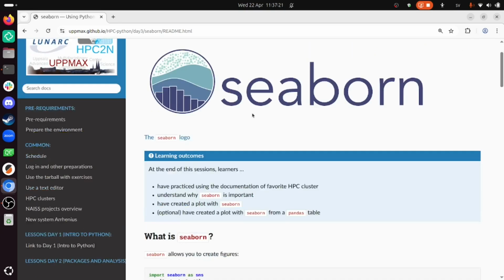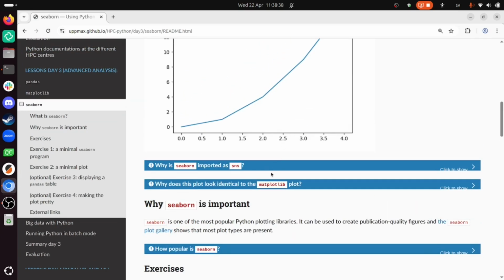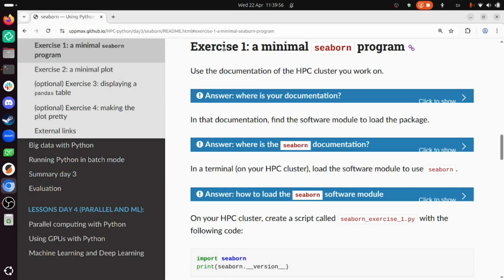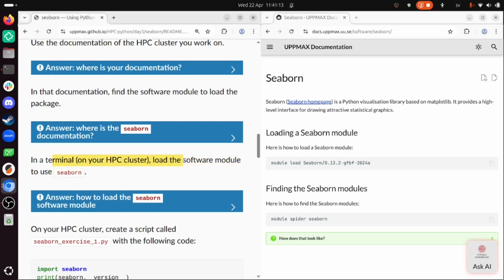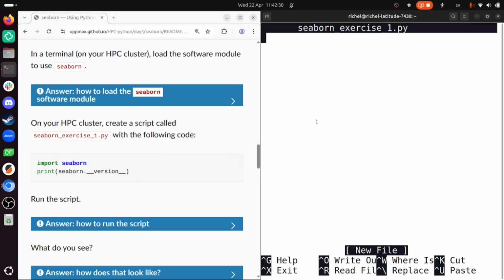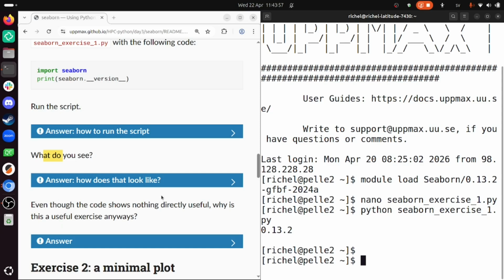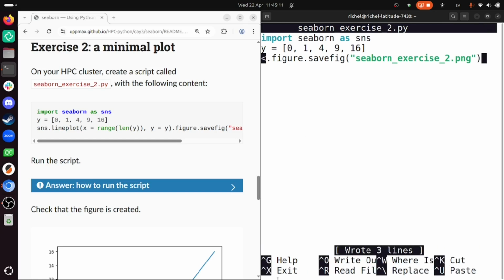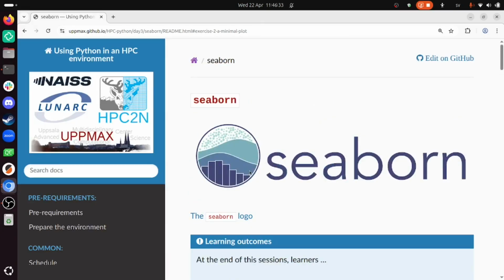Lecture 3A: seaborn on UPPMAX's resource pelle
Third lecture from day 3 of the "Introduction to Python and Using Python in an HPC environment" course which was given on 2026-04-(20+22-24) by NAISS, by trainers from HPC2N and UPPMAX.

This presentation is an introduction to seaborn on UPPMAX's resource pelle.

Instructor and presenter: Richél Bilderbeek, UPPMAX, Uppsala Universitet, Uppsala, Sweden.